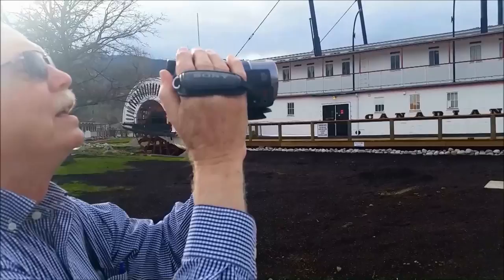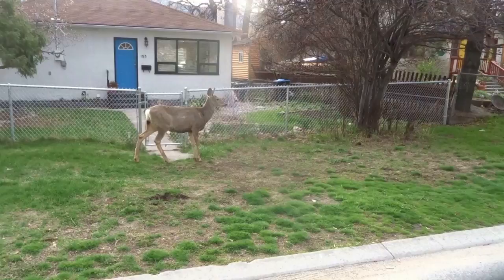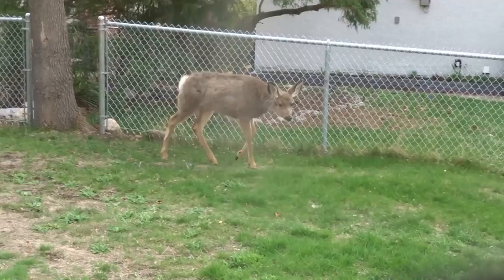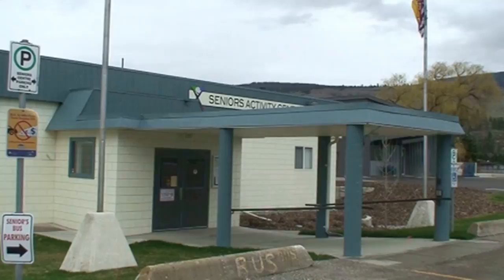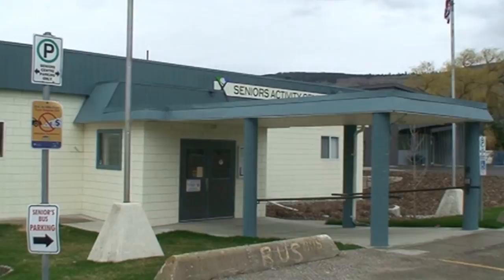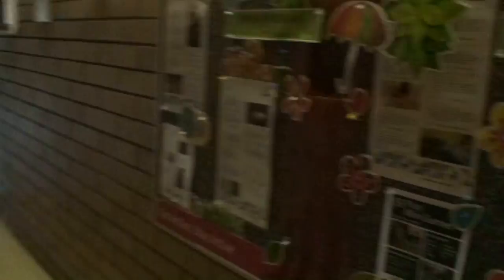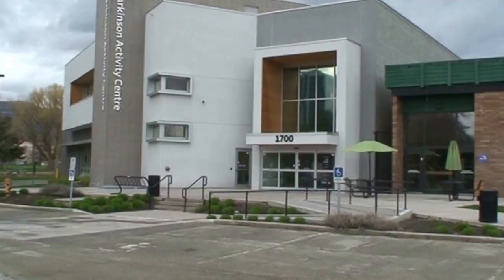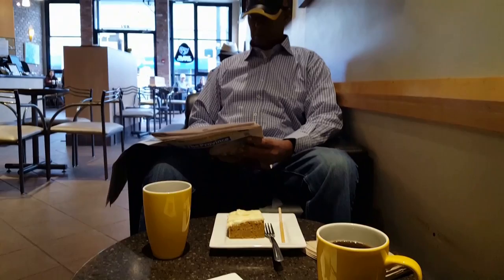Fred Investigates The Activity Center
In this Vlog I get some help from my friend Wendy, shoot some deer (with my camera) and investigate the local Activity Center.